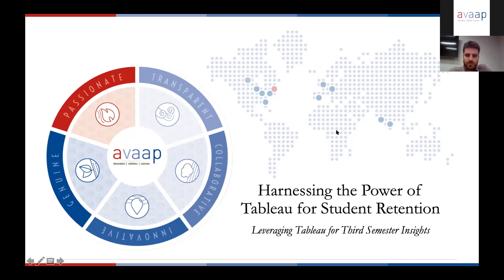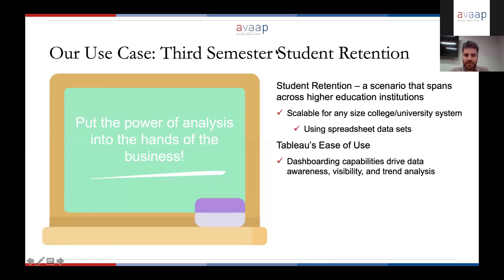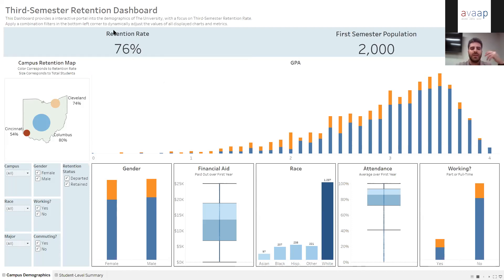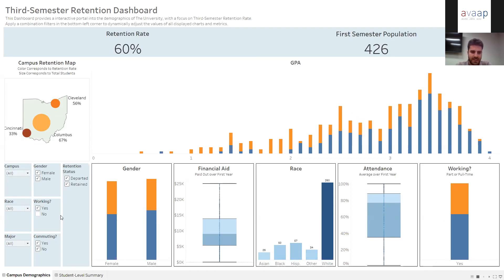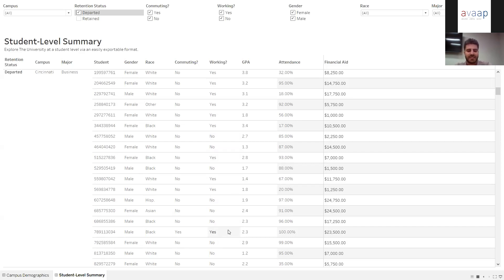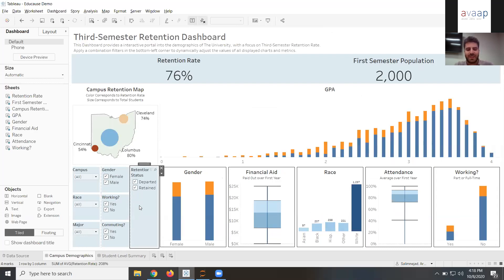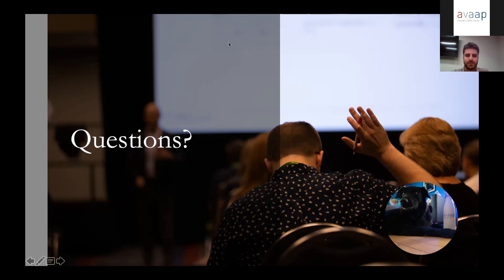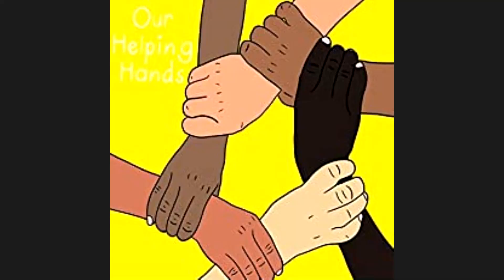Harnessing the Power of Tableau to Boost Student Retention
Drill down into student data and pinpoint areas to improve upon for student success and analyze student data via Machine Learning. This session is a gateway into data possibilities for higher education.